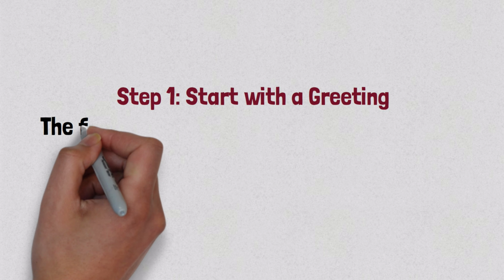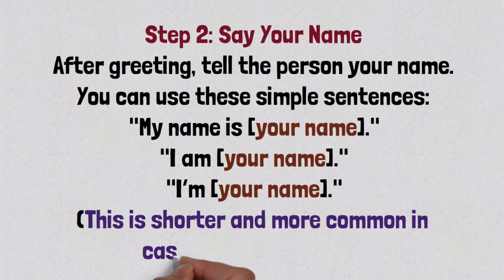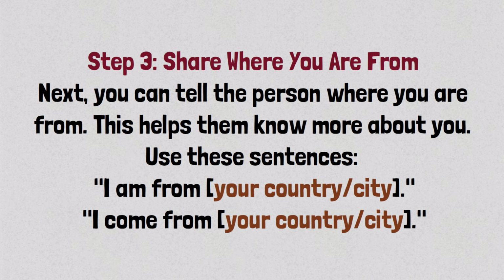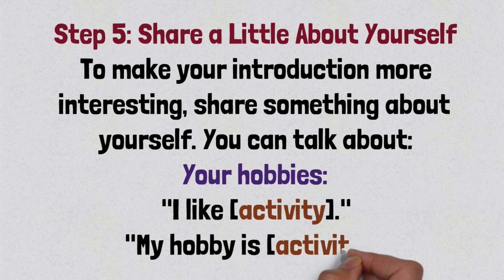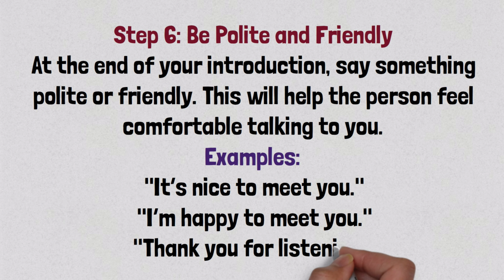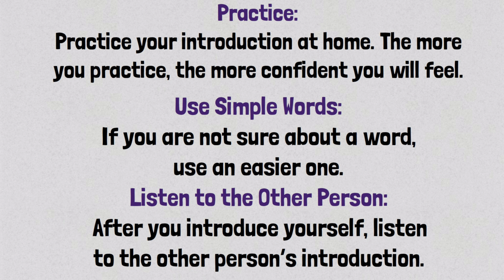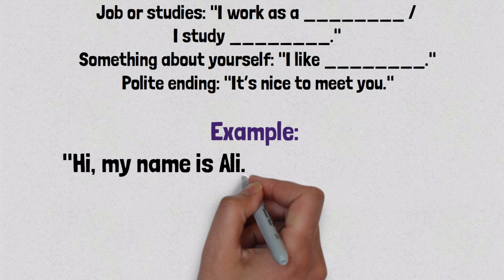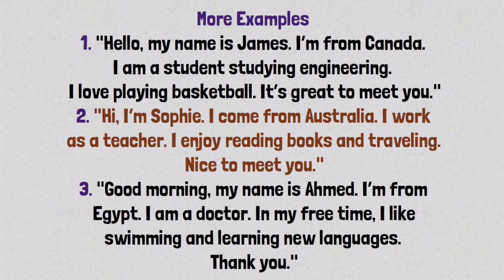The Perfect English Introduction You Need for Any Situation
Learning how to introduce yourself in English is a crucial skill, especially if you’re meeting new people, attending an interview, or starting a conversation in an international setting. This video is designed to help you confidently and fluently introduce yourself in English with ease!

In this step-by-step guide, you’ll learn:

How to greet someone politely.
Key phrases for starting an introduction.
How to talk about your name, where you’re from, and what you do.
Ways to share your hobbies, interests, and goals naturally.
Tips to sound confident and professional.
We’ve simplified the process so beginners can easily follow along, and advanced learners can refine their introduction skills. Whether you’re preparing for a job interview, attending a networking event, or just making new friends, these tips will help you leave a lasting impression.

What You’ll Learn in Detail:
Greetings and Starting Your Introduction
Begin with a smile and a friendly greeting. Phrases like “Hello,” “Hi,” or “Good morning/afternoon” work well. Follow it with a polite phrase like “It’s nice to meet you” or “I’m glad to be here.”

Sharing Your Name
Start with a clear statement of your name. For example:

“My name is [Your Name].”
“You can call me [Nickname] if you like.”
Talking About Your Background
Mention where you’re from or where you live. This could sound like:

“I’m from [City/Country].”
“I grew up in [Place], but now I live in [Place].”
Describing Your Job or Role
Share what you do. For example:

“I work as a [Job Title] at [Company Name].”
“I’m currently a student at [University/School Name], studying [Field].”
Sharing Hobbies and Interests
This is a great way to make your introduction more engaging. For example:

“In my free time, I enjoy [Hobby/Interest].”
“I’m passionate about [Activity/Topic].”
Talking About Your Goals or Ambitions
Give a glimpse of your future plans. For example:

“I’m working toward becoming a [Goal/Profession].”
“I hope to [Goal], and I’m excited about the journey.”
Closing Your Introduction
End on a polite note. You could say:

“That’s a little bit about me. Thanks for listening!”
“I’m looking forward to getting to know you as well.”
Why It’s Important:
Introducing yourself effectively in English helps you create strong first impressions and builds your confidence in conversations. It’s an essential skill for interviews, professional meetings, and social gatherings.

This video provides practical examples and common phrases, ensuring you can practice and apply them immediately.

Don’t forget to practice regularly, as repetition is key to mastering English introductions. With this video, you’ll feel prepared to introduce yourself confidently in any situation!